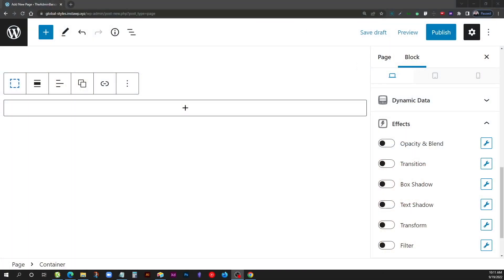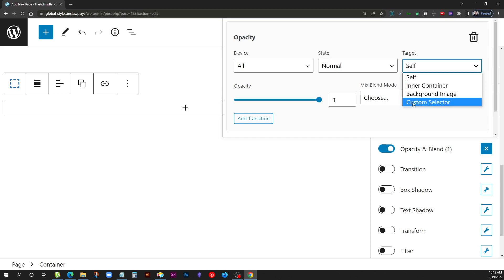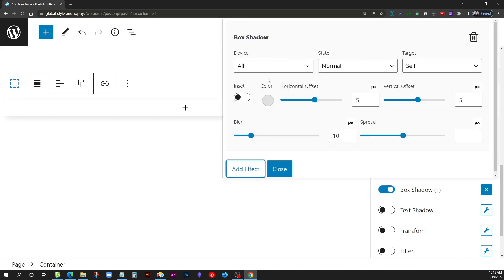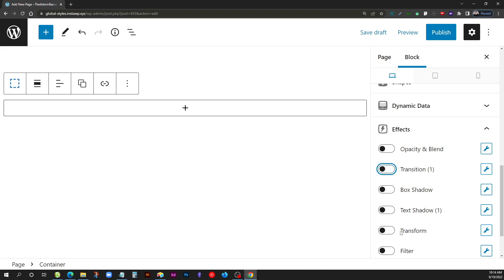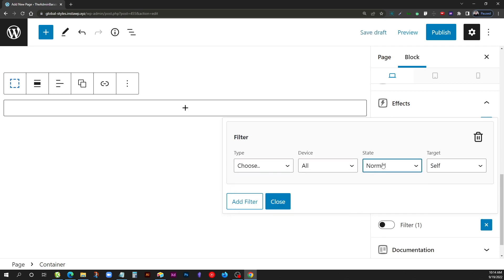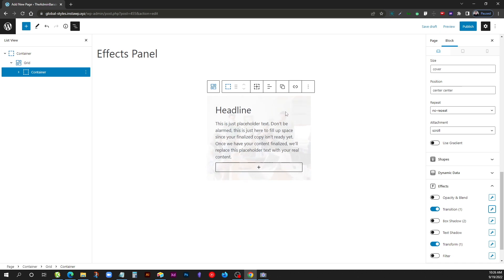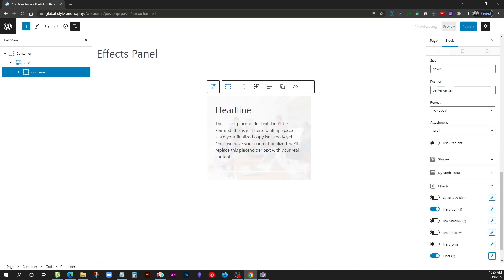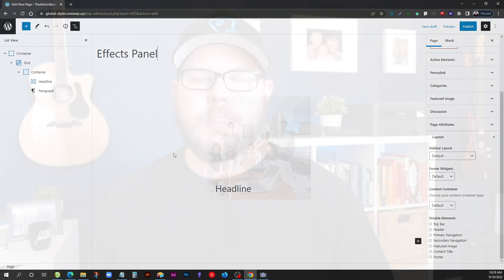GenerateBlocks Pro Effects Panel Crash Course - The Most Underrated Feature in GB!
There is a lot of power hidden under the Effects panel in GenerateBlocks pro. In this video, we'll do a crash course on all the options inside Effects, and take a look at some examples in how to put it to good use in your designs.

👏 COMMUNITY

(voted best WordPress community!):

🔴 EVENTS

🎁 PRODUCTS

🤖 MISC